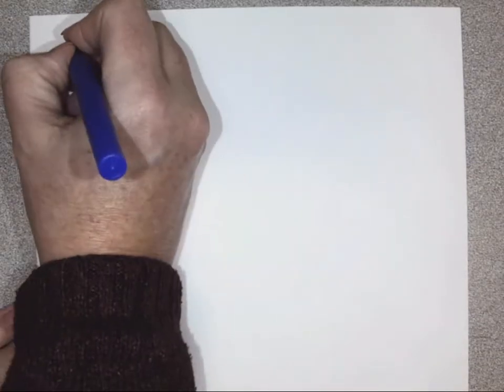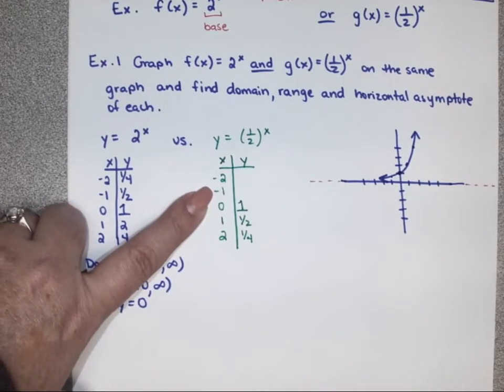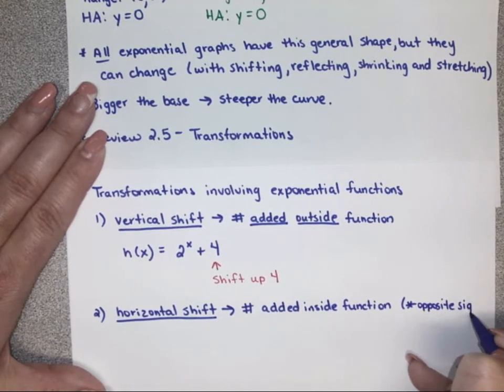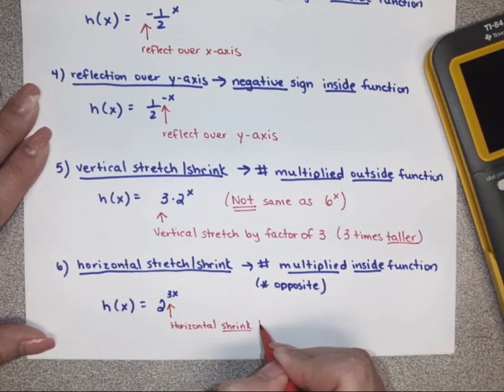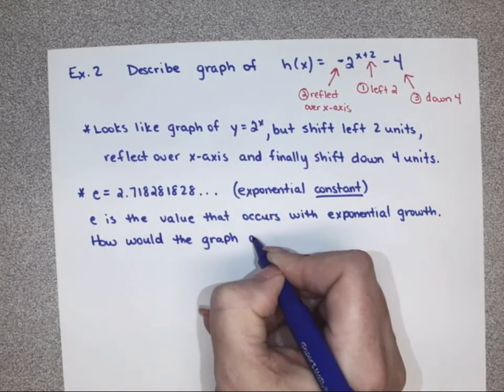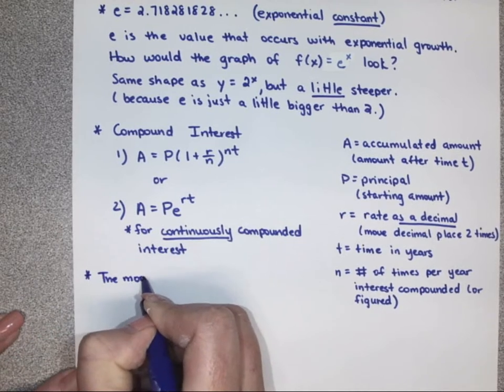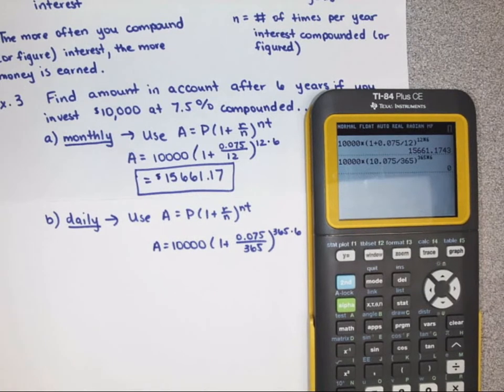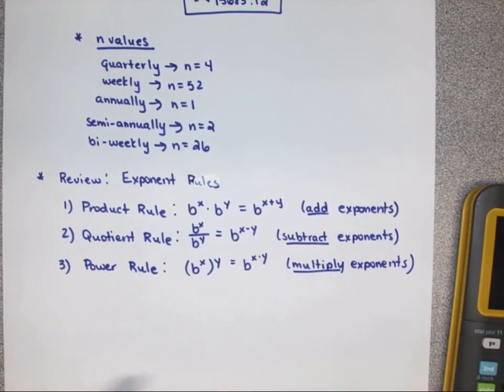Math 1314 Section 4.1